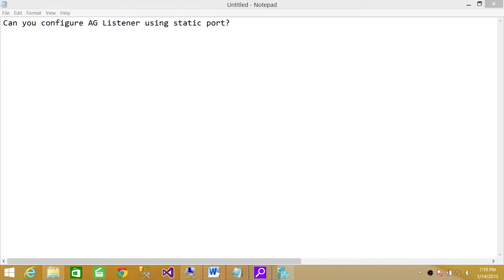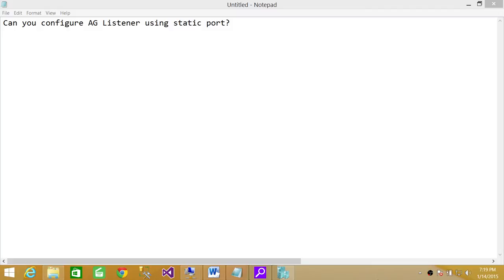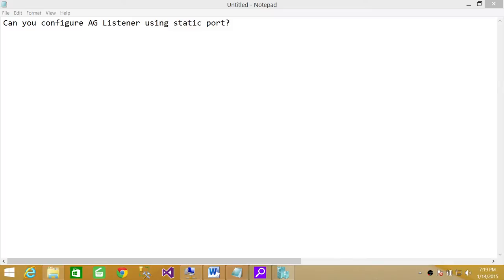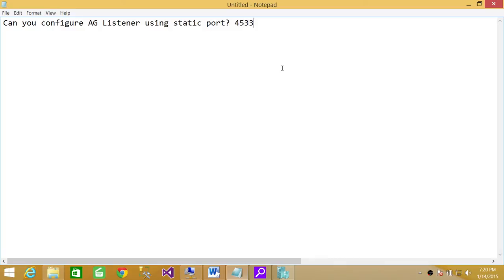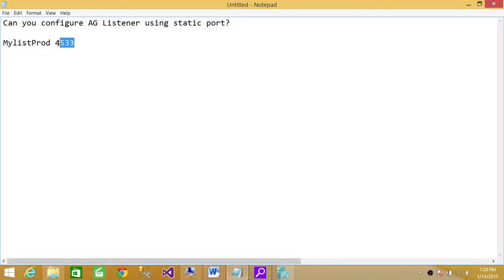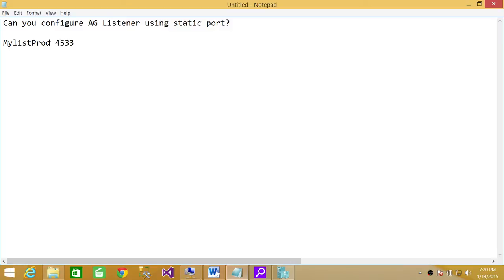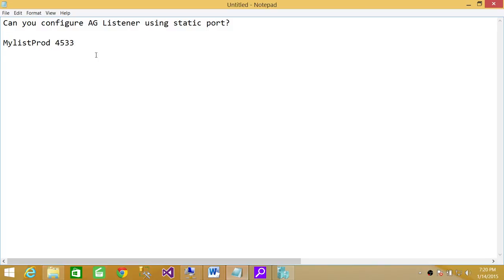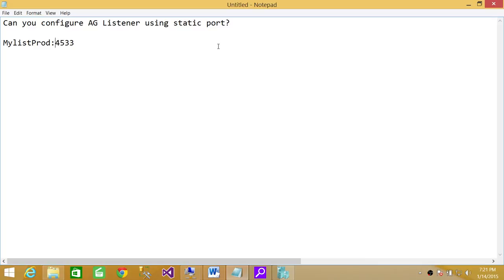Can you configure AG Listener using static port | SQL Server DBA Interview Questions and Answers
Can you configure Listener using static port?